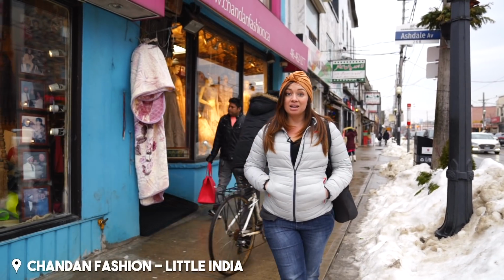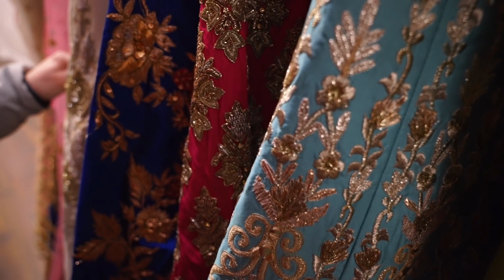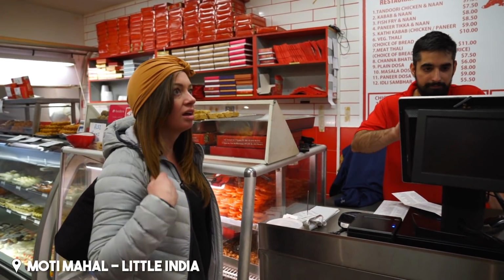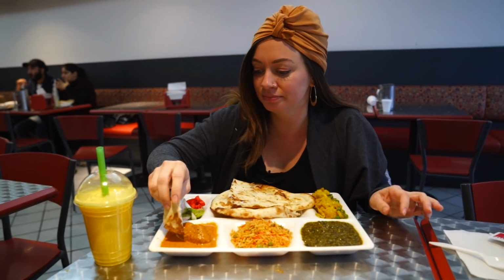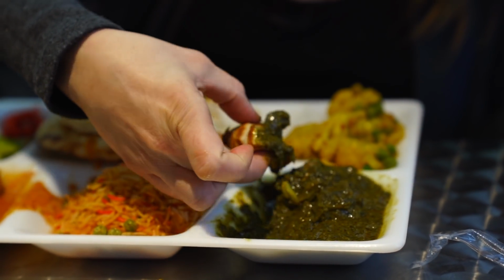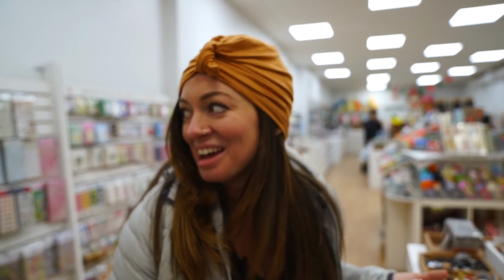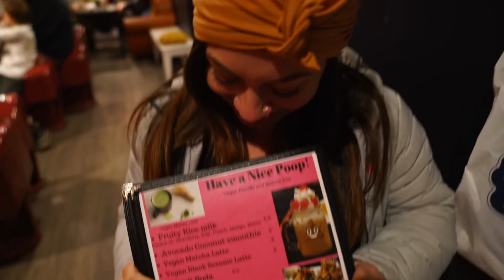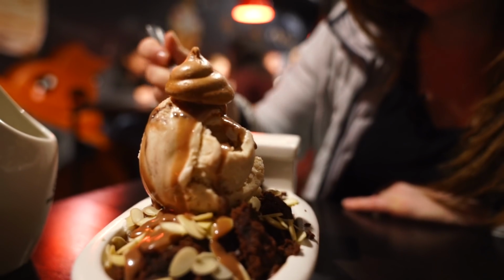Toronto in a Day on a Budget | $100 Challenge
If you want to travel and are looking for a cheap, affordable vacation spot, Toronto is a great city to visit. In this video, I show you how to travel Toronto in a day on a budget. It's no surprise that Toronto has been named one of the top places to visit in 2019 by National Geographic. If you've ever wanted to travel the world on a budget and do so in just a day, Toronto is your place. The city is so multicultural that you can feel like you're visiting different parts of the world all in one day and a budget. In this video, I hit up some of my favourite places in Toronto including Little Italy, Little India and Korea Town.

♫ Music ♪
☆ Equipment Used ☆
↠ Sony RX100 5
↠ Sony A7SII

Kristen Sarah Jacobson
150 Main Street.
Grimsby, Ontario, Canada
L3M 1P0

✺⟡ WHERE YOU CAN FIND SIYA ⟡✺